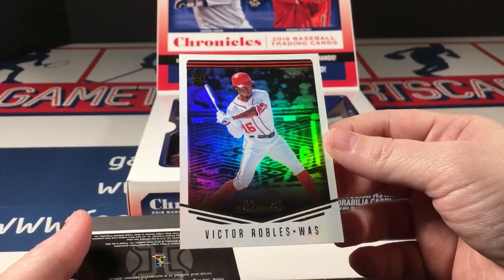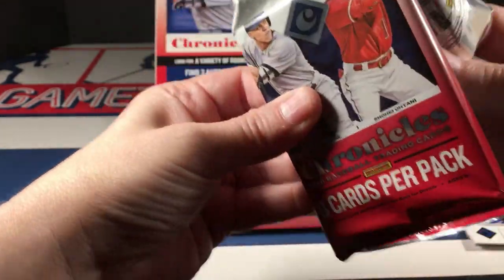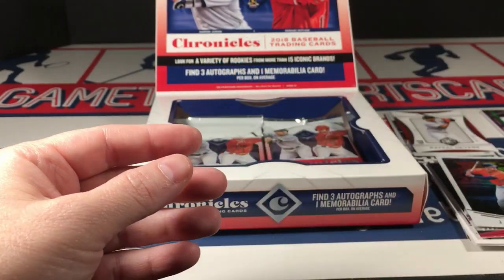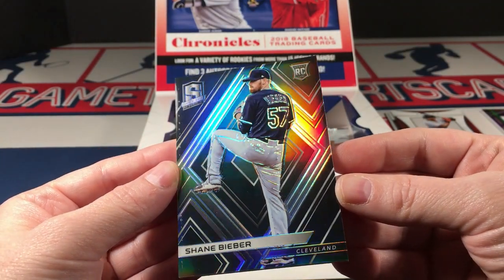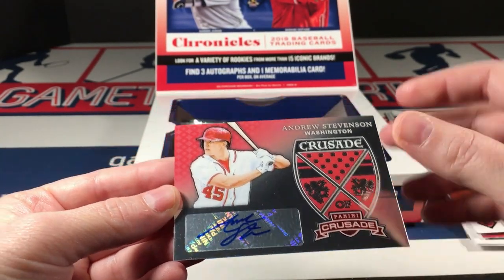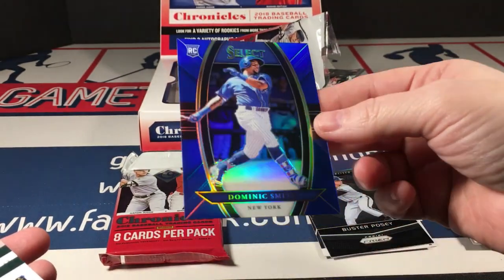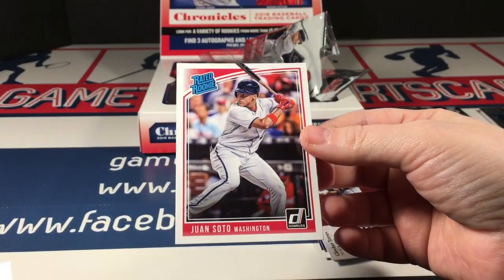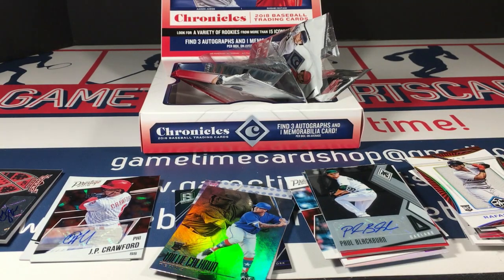2018 Chronicles Hobby Box Opening - I Love It!